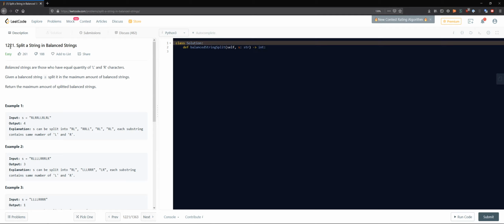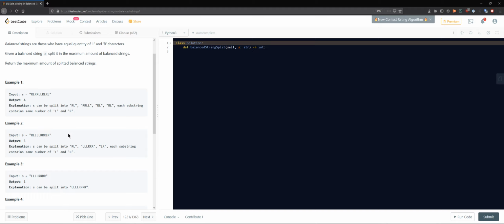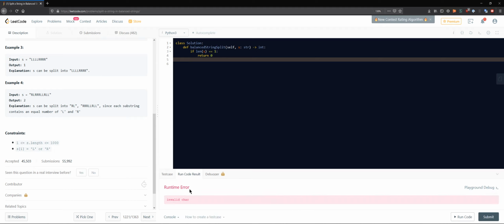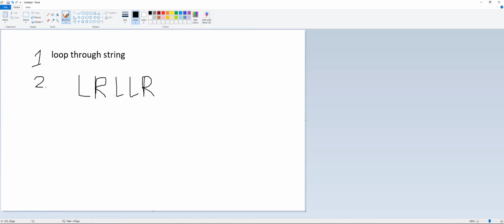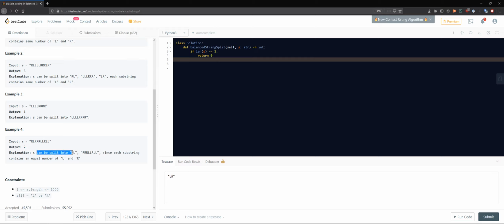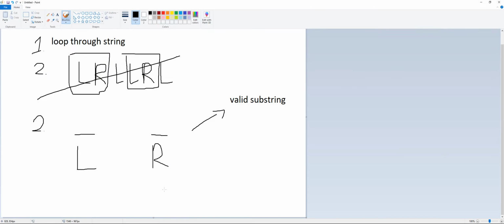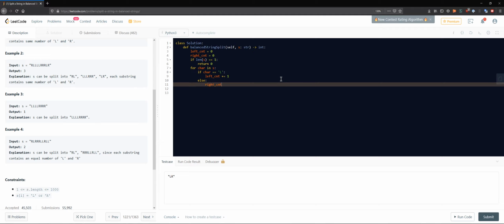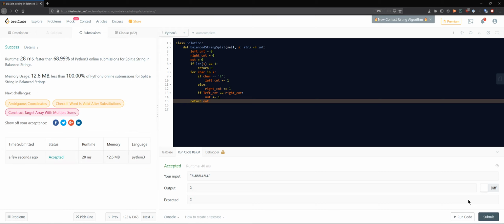1221. Split a String in Balanced Strings | Python + Leetcode Technical Interview Practice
Let's learn Python while also keeping up to shape for future FAANG interviews. I will be solving Leetcode problems every other day and documenting my thoughts as I go along, so hopefully you can get inspired to try some of the programming best practices I've learned so far yourself.